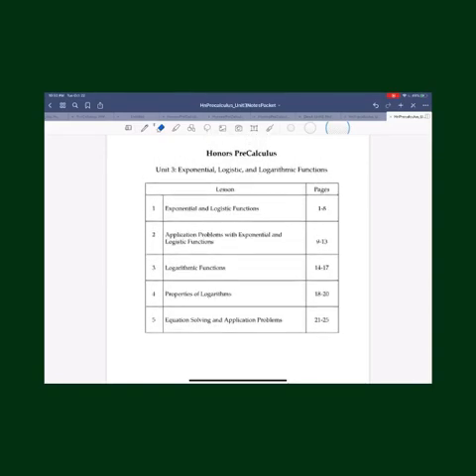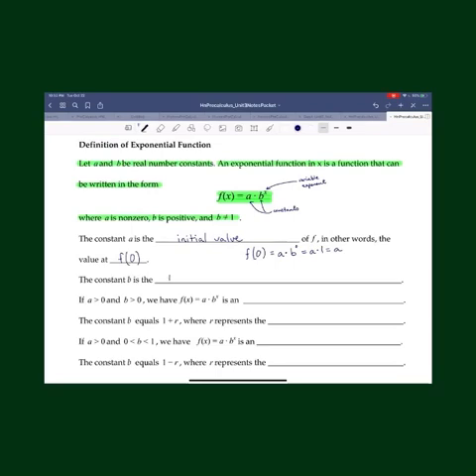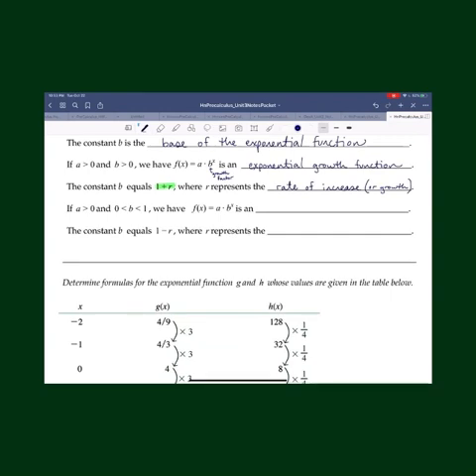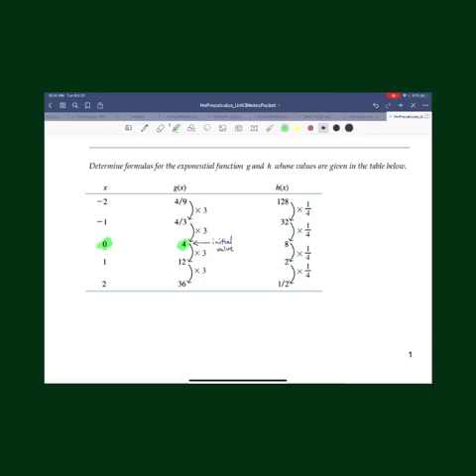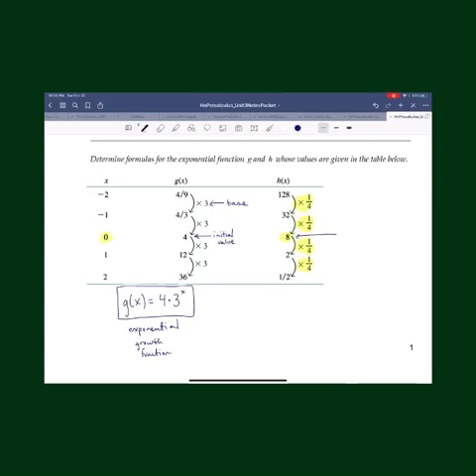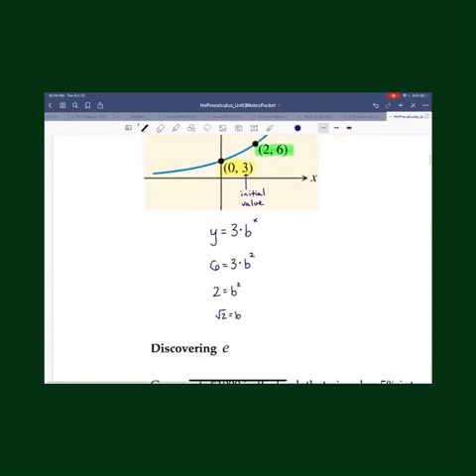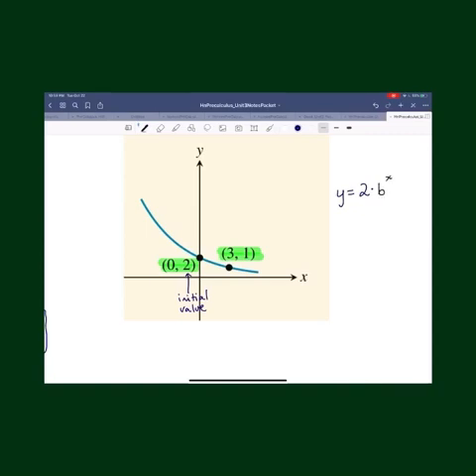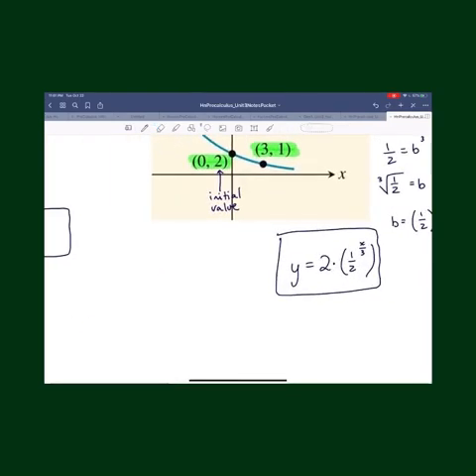HnPreCalculus Lesson3 1 Video1